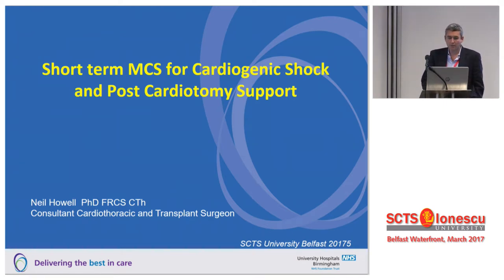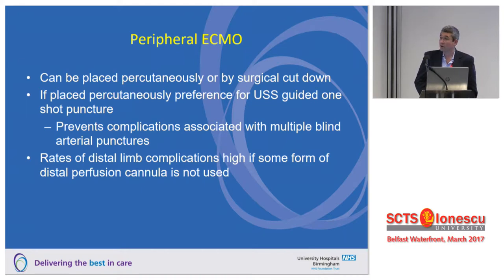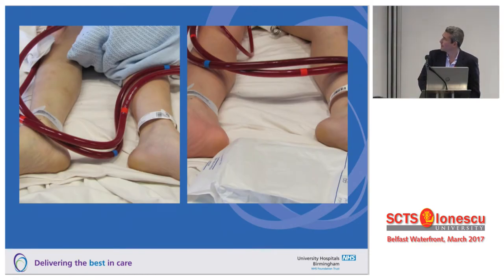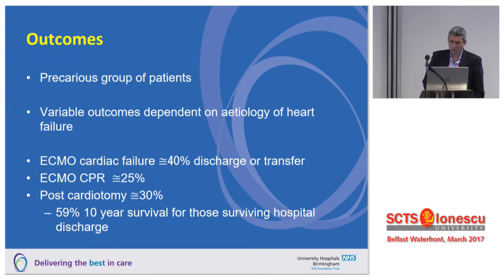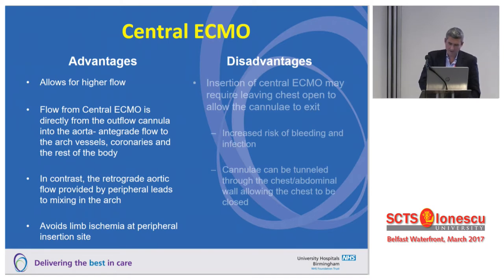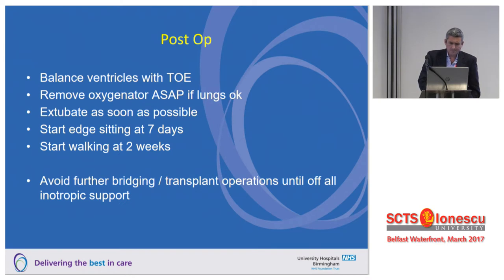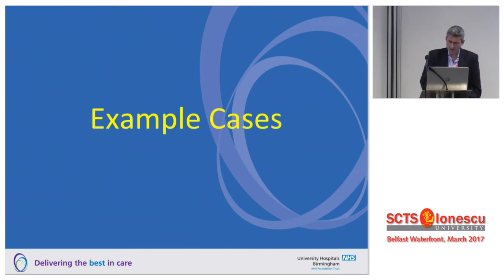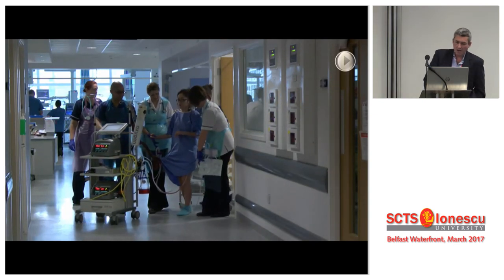Short term MCS for cardiogenic shock and post cardiotomy support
N Howell, Birmingham, UK